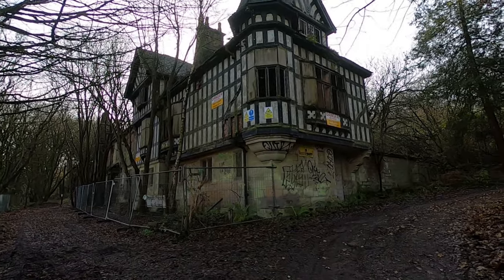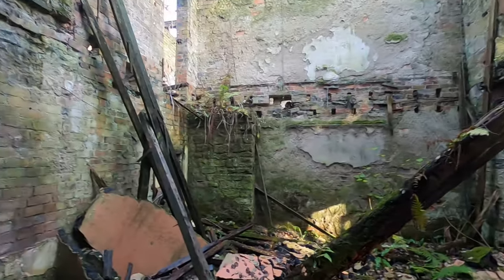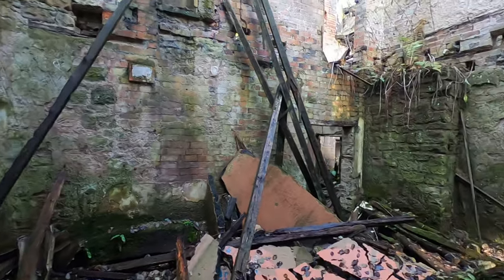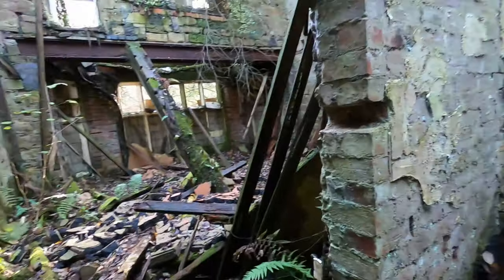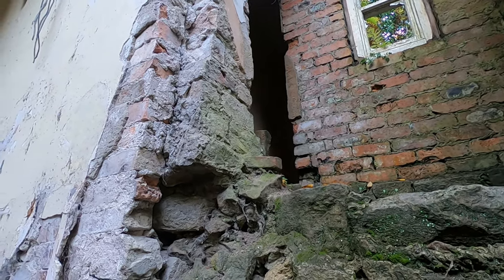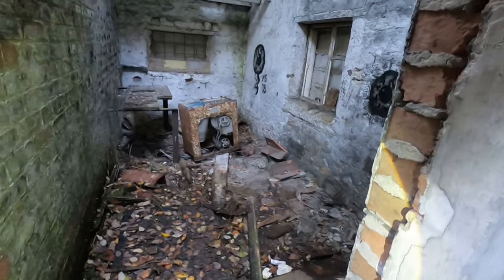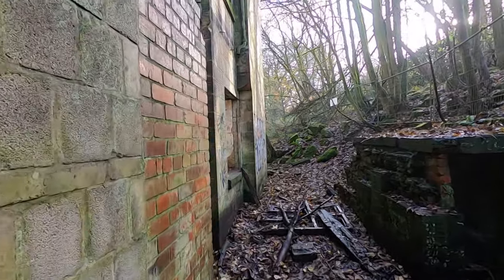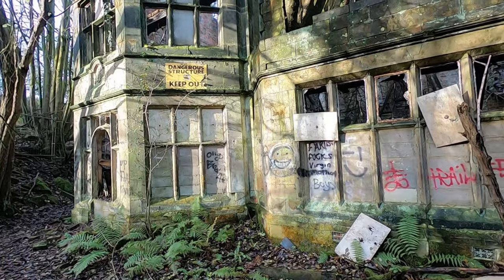Exploring the abandoned Oakhurst House in Derbyshire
Oakhurst House

Abandoned since the 1970's, i go inside and have a look around the remains of what was once a lovely mansion in Derbyshire, Oakhurst House

abandoned urbex oakhurst Additional Music by Scott Buckley – released under CC-BY 4.0.